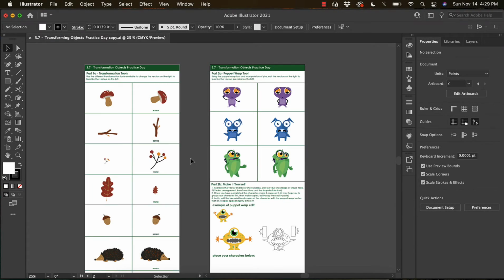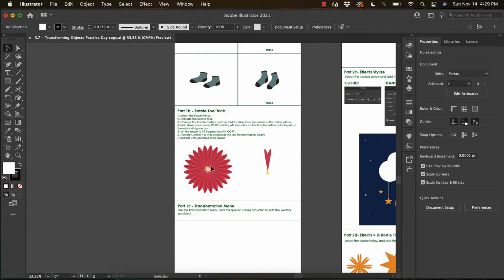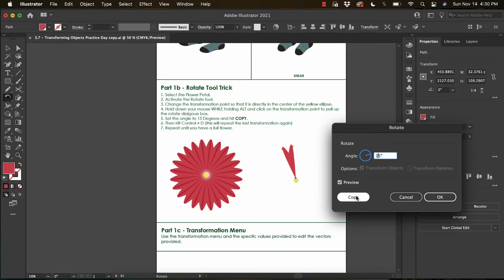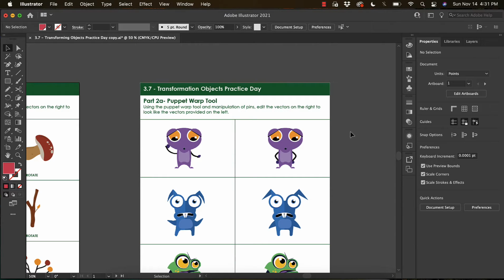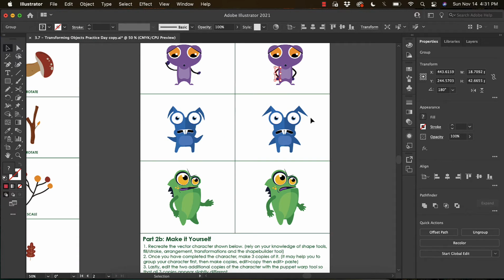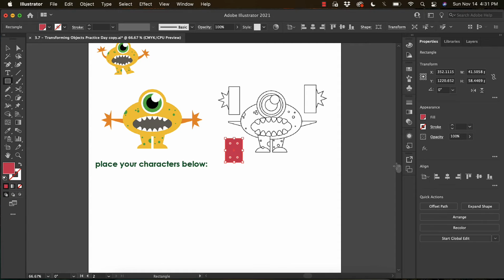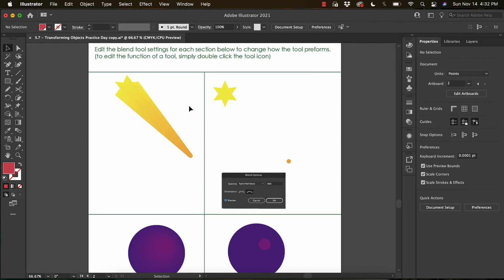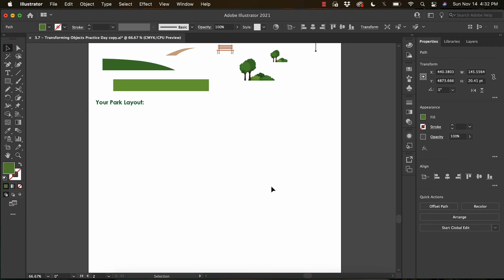3.7 - Transforming Objects Practice Day